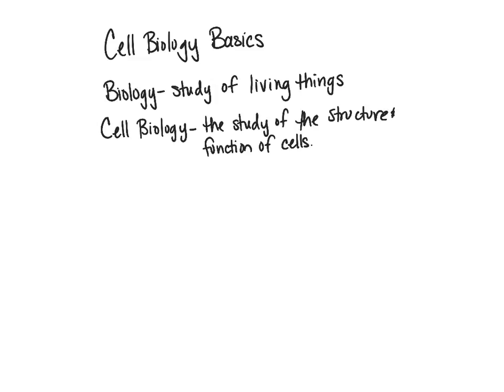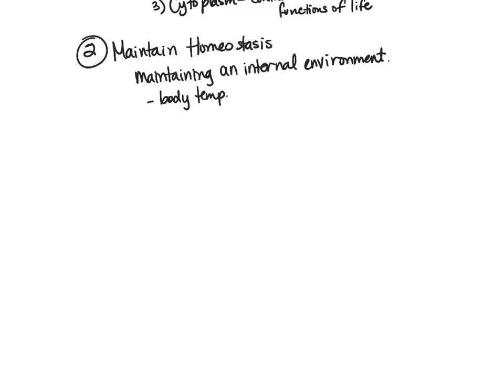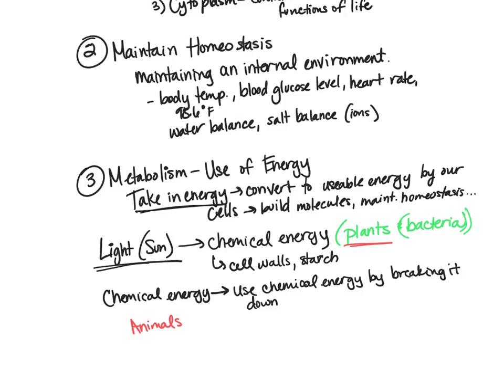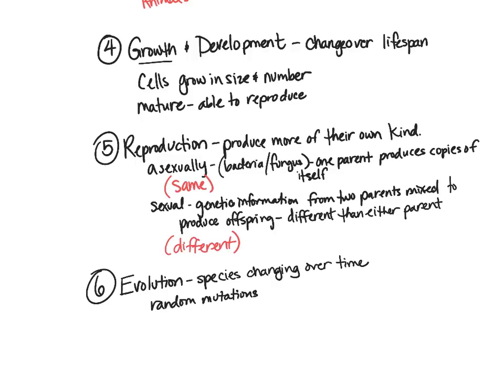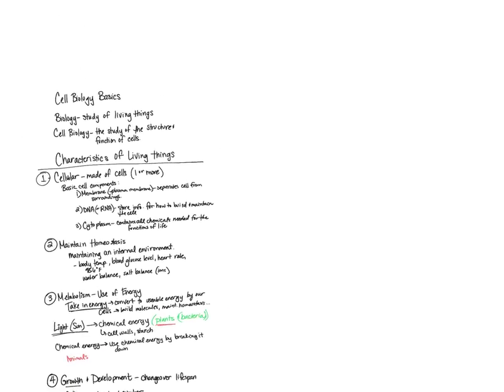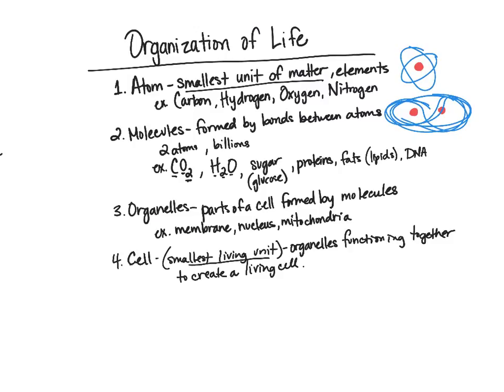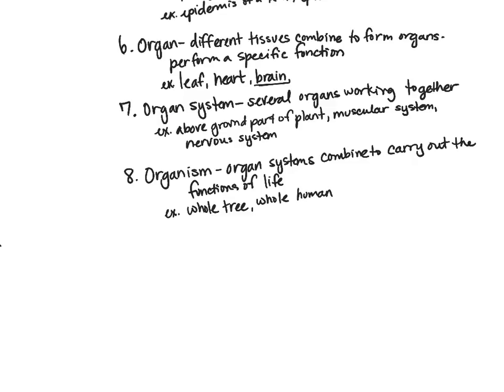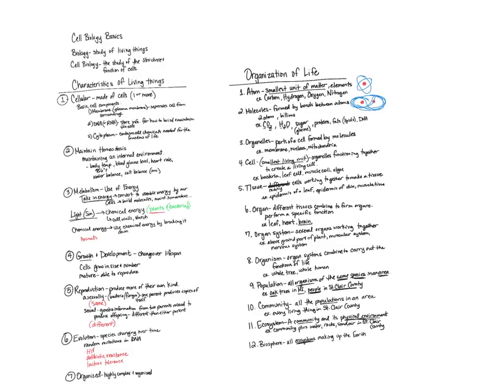BIO 110 Basic Chemistry Part 1